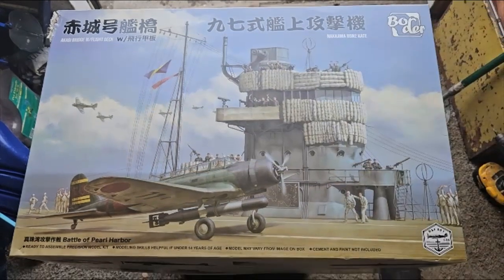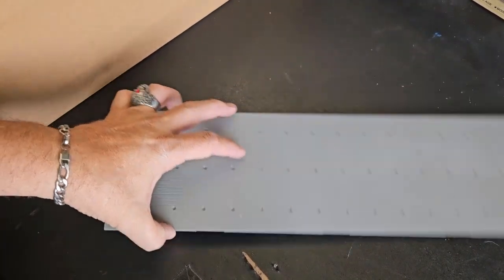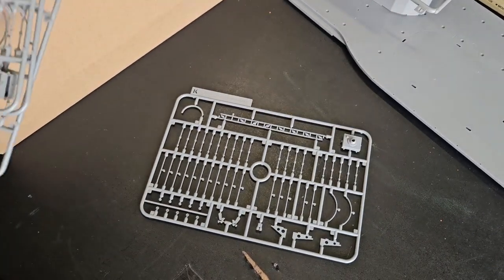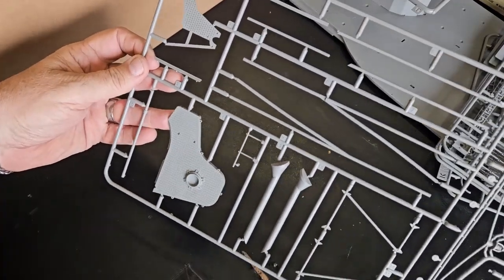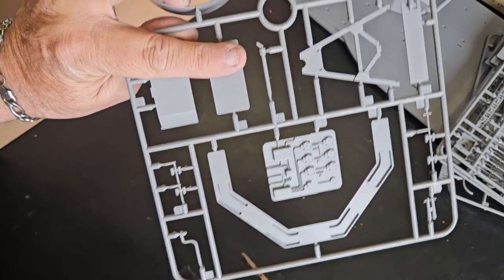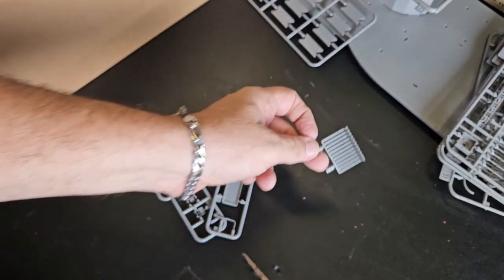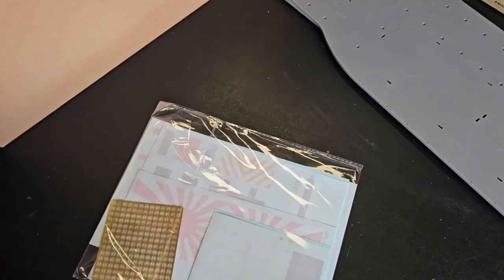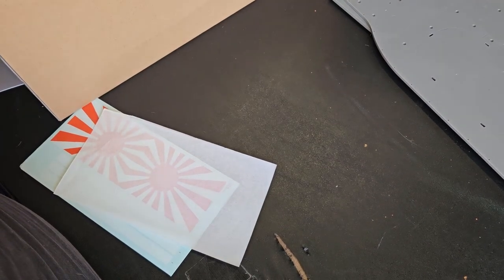Border Models 1/35 Akagi bridge & flight deck with B5N2 Kate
My review of the new hot release of the Border Models 1/35th scale Akagi bridge & flight deck with B5N2 Kate kit. We will review the bridge/deck part today and the Kate in a couple of weeks.